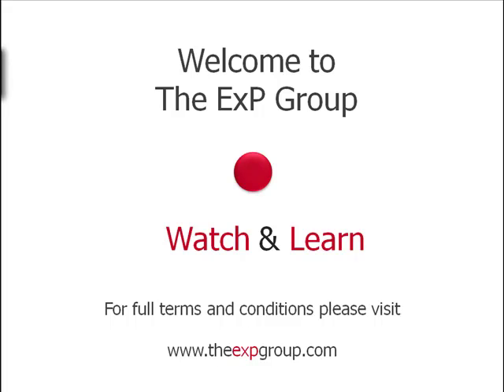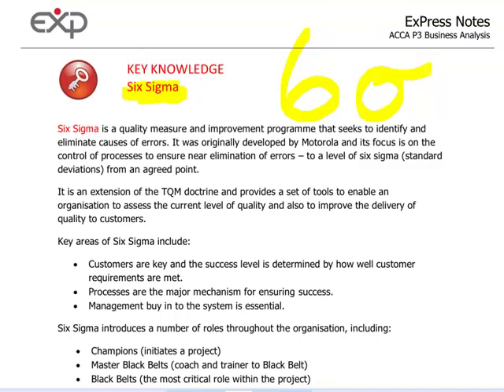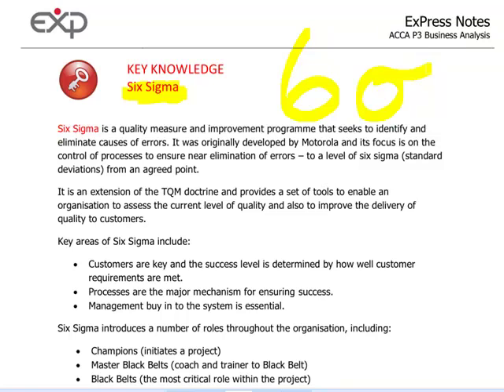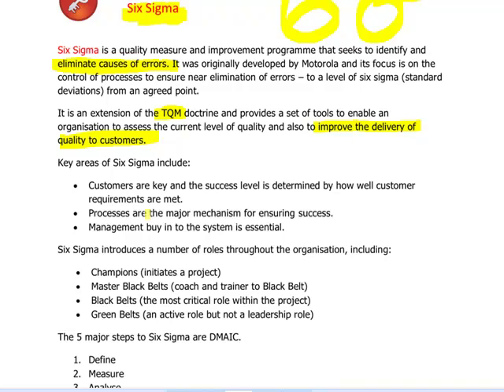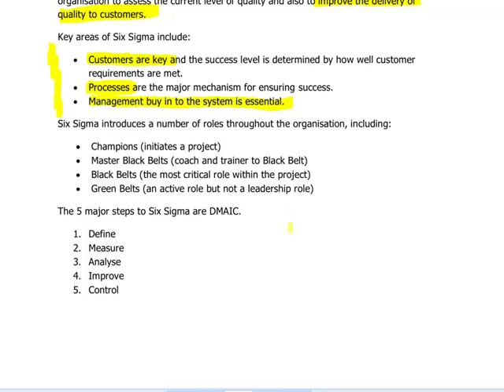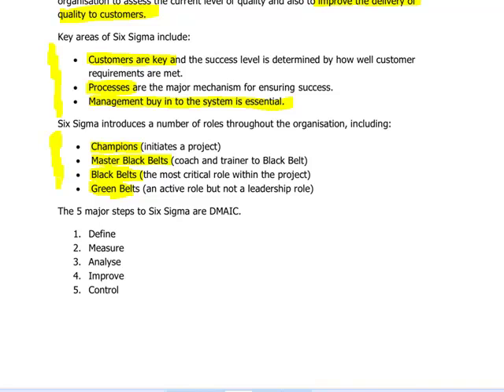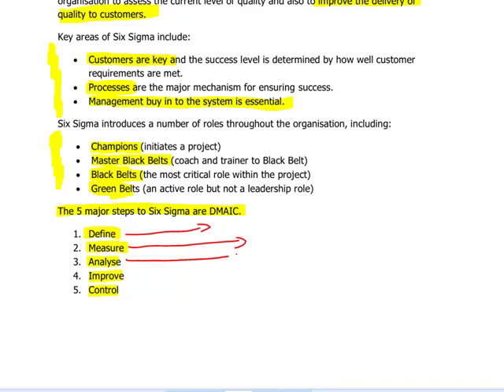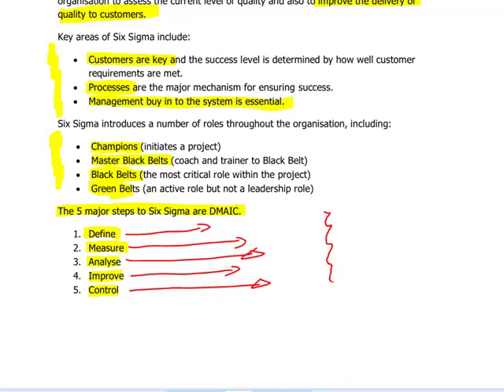ACCA P3 - 38 6-sigma